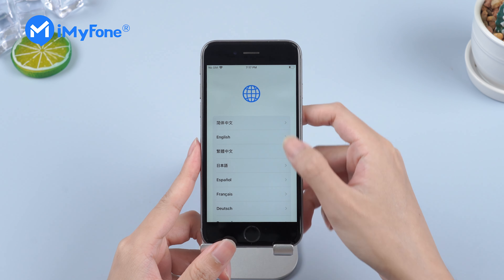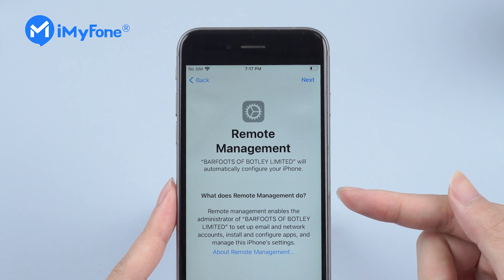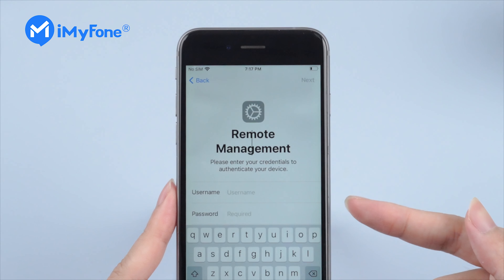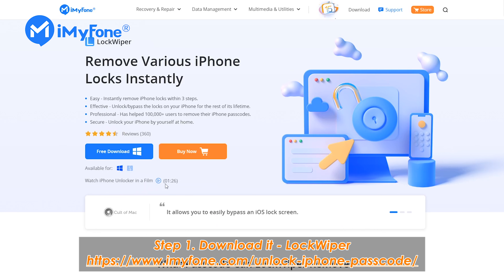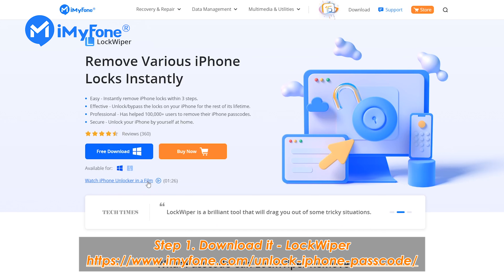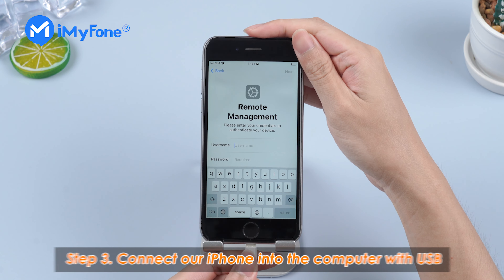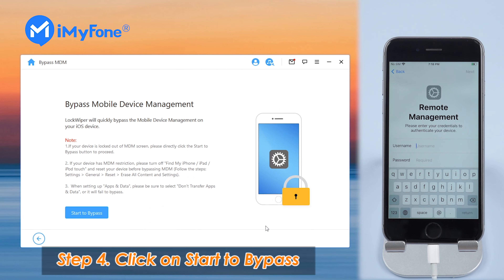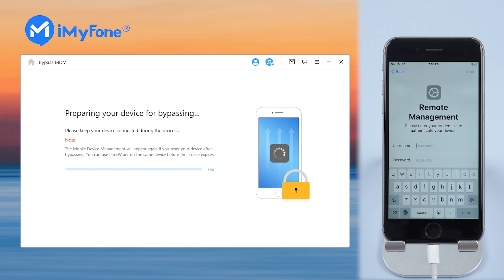How to Bypass Remote Management on iPhone - iOS 18 Supported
Locked out at the Remote Management screen or there is an MDM lock restricting you? Don't worry, iMyFone LockWiper can help you. 👉Try iMyFone Lockwiper
Timestamps:
 0:00 Introduction of Remote Management
 0:10 How to bypass Remote Management on iPhone in 1 Minute
 1:00 Bypass successfully